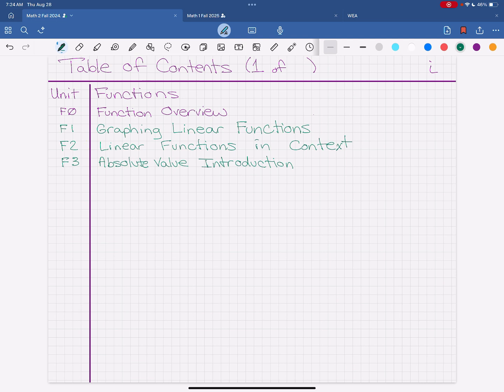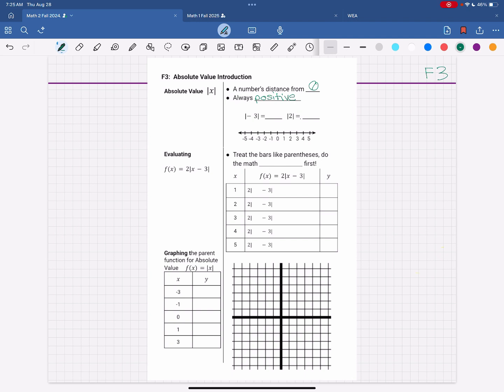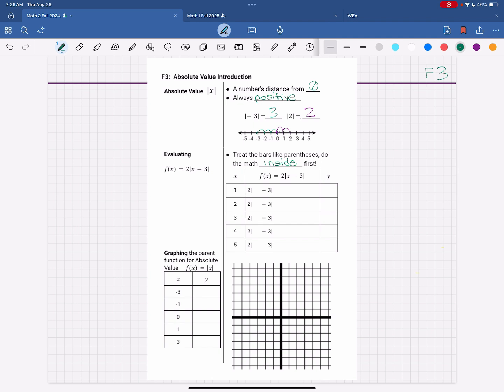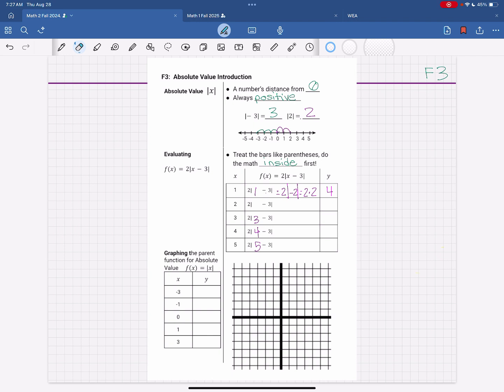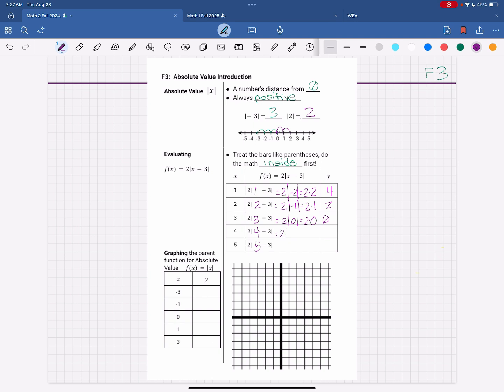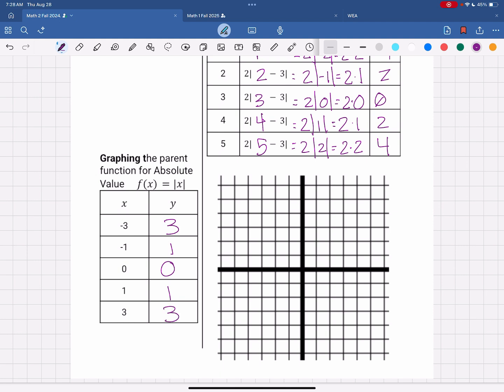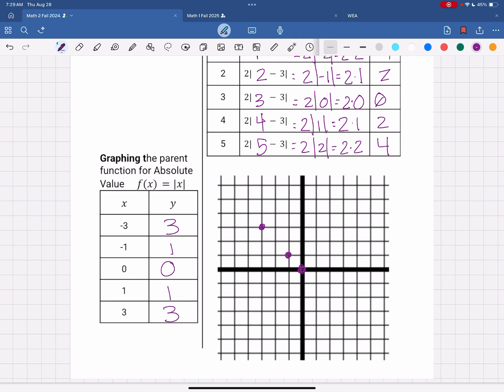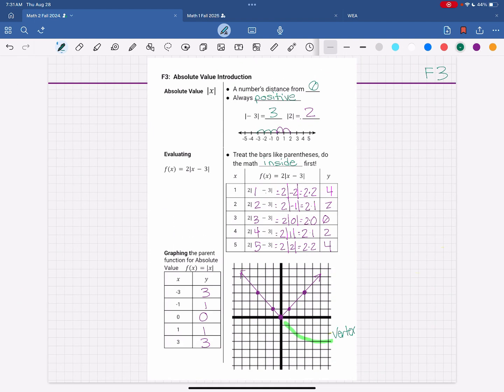F3 Intro to Absolute Value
An introduction to graphing an absolute value function